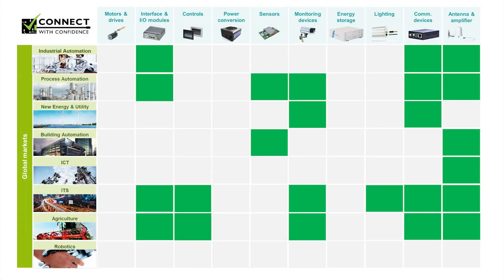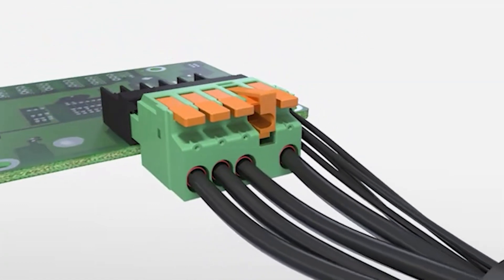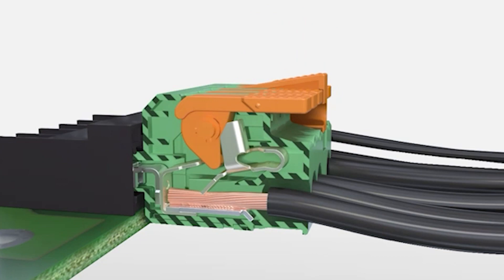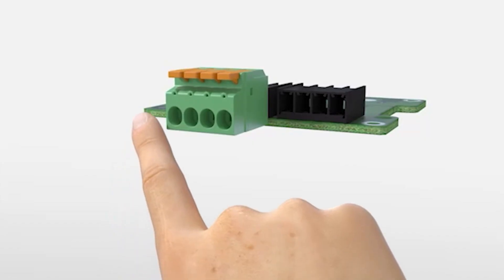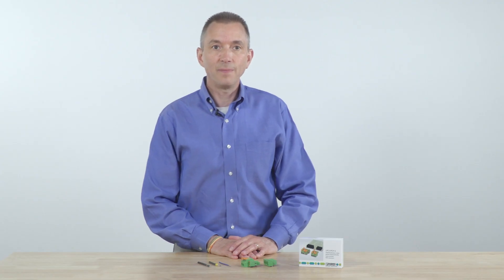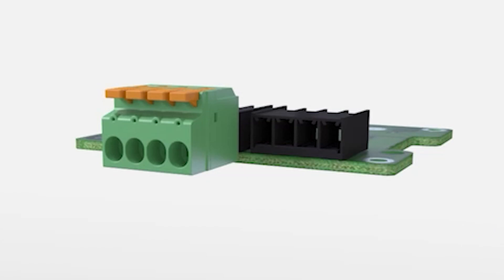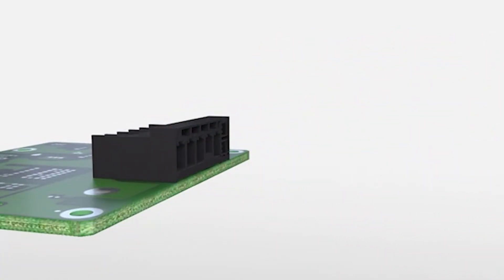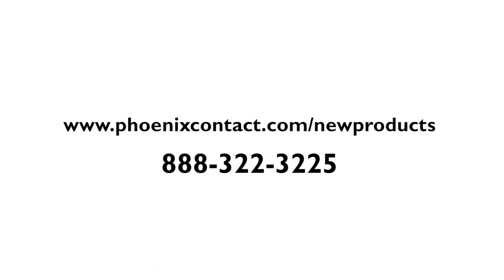Connect with confidence using the LPCH6 hybrid connector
Connect with confidence using the LPCH6 hybrid, which combines power and signal in one simple connector. The LPCH6 provides intuitive and easy wire termination, improved touch-safeness, and up to 5 power and 6 signal connections in the same connector. The tool-free lever principle enables time-saving connection, and the clear lever positions provide reliable feedback for opened or closed clamping spaces.